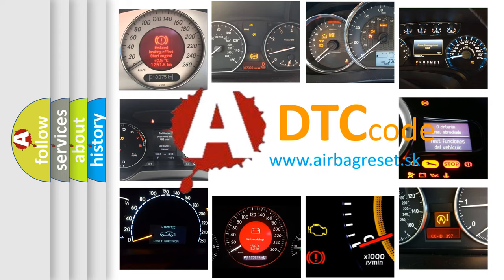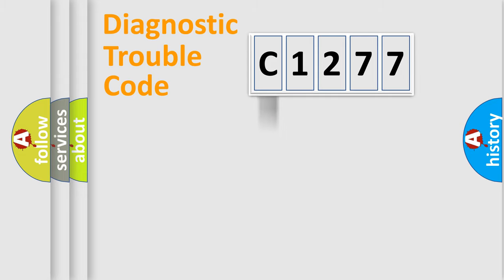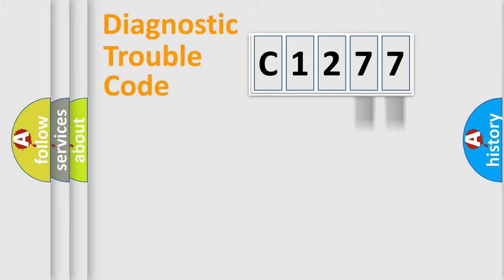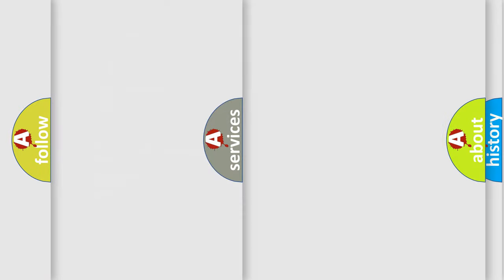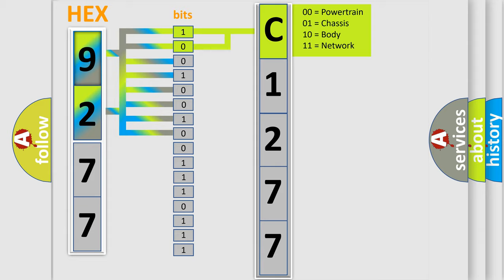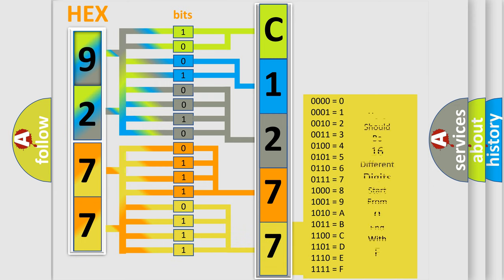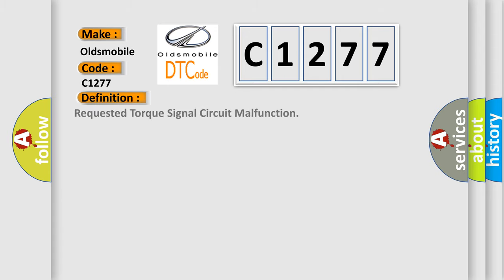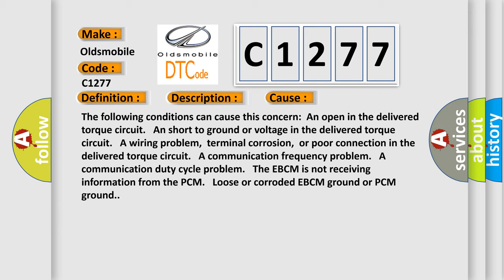DTC Oldsmobile C1277 Short Explanation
Contents:
0:21 Basic DTC analysis according to OBD2 protocol standard.
1:48 Insight into programming
2:58 A diagnostically understandable description of the Diagnostic Trouble Code
3:05 Basic error definition

Make:
Oldsmobile
Code:
C1277
Definition:
Requested Torque Signal Circuit Malfunction
Description:
The engine is running.